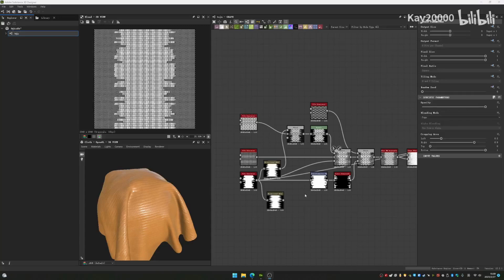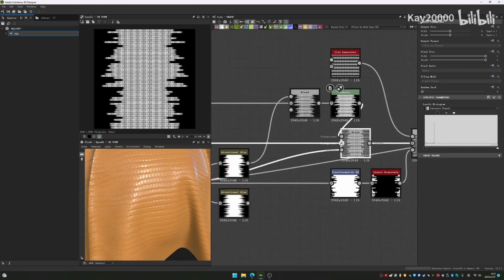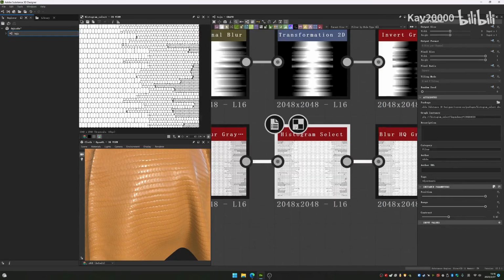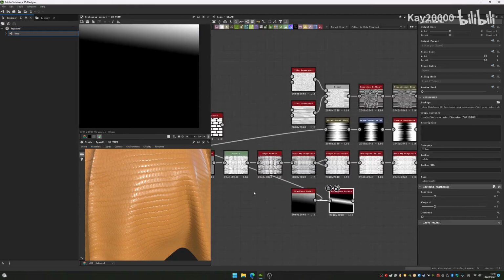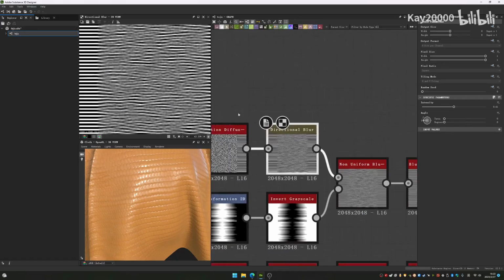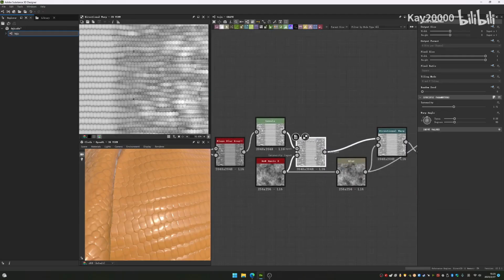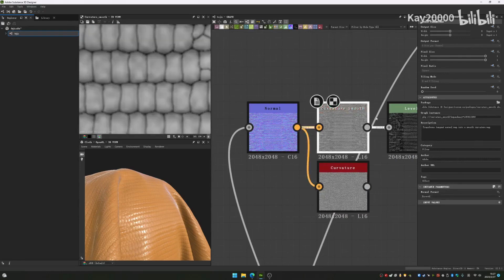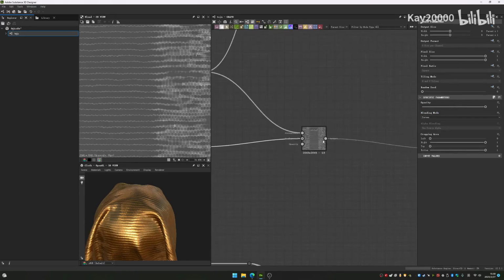Hyper-Realistic Materials 03: Crocodile Leather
Create crocodile leather with scale structure, roughness variation, and realistic material depth.

This is an English-dubbed tutorial from the Substance Designer material series. The lesson focuses on practical procedural material construction, including pattern logic, height detail, roughness control, and reusable production thinking.

Playlist: Substance Designer Materials - English Dub
Tools: Substance Designer / procedural texturing / PBR material workflow